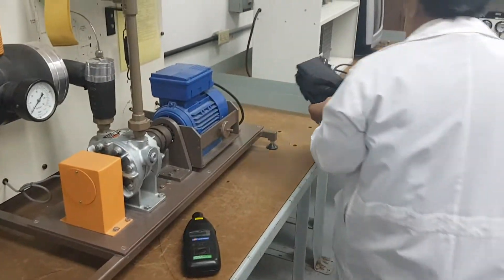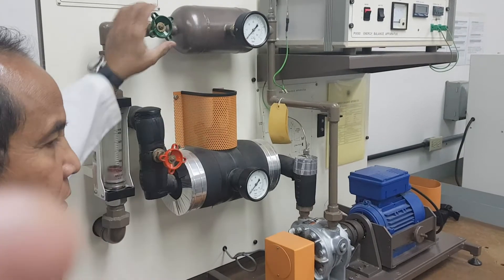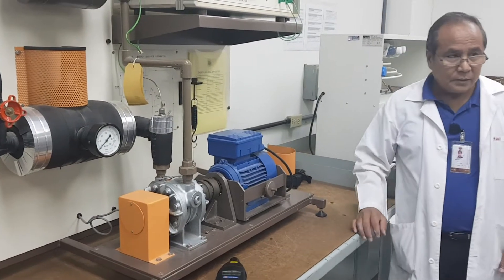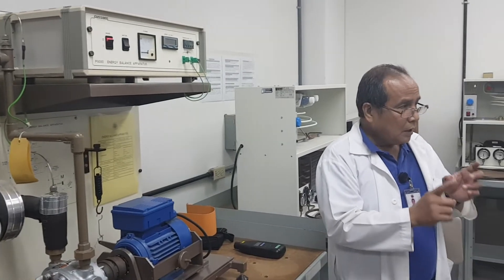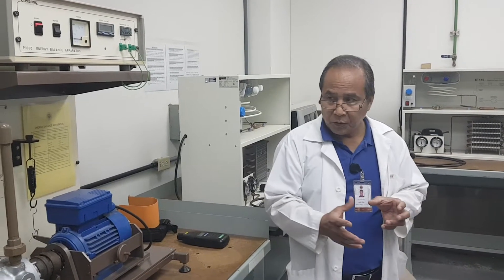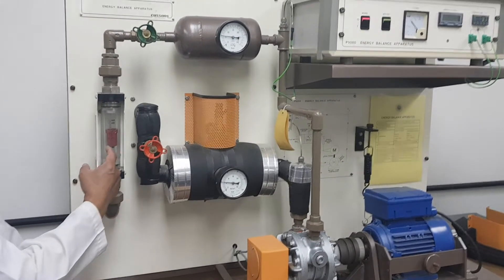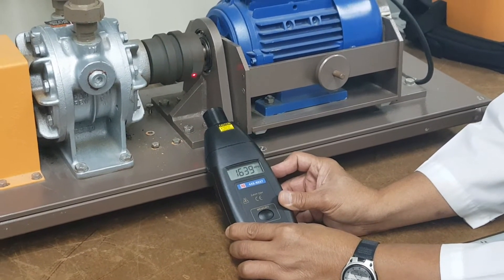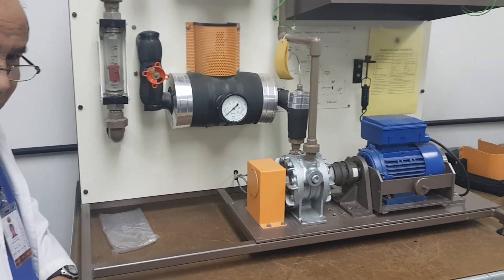MET 211L – PERFORMANCE AND THERMODYNAMIC PARAMETERS OF VANE COMPRESSOR (Experiment No.5)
Yanbu Industrial College (YIC)
Mechanical Engineering Technology Department

Applied Thermodynamics Laboratory